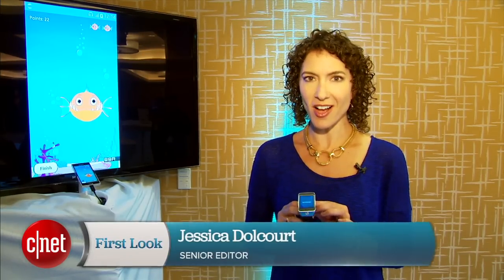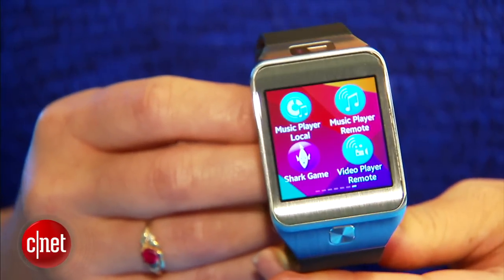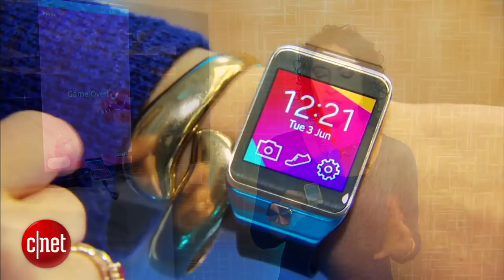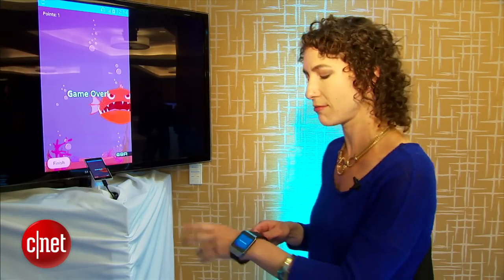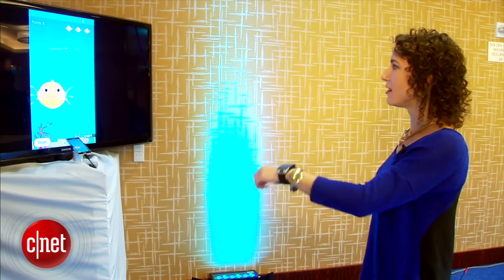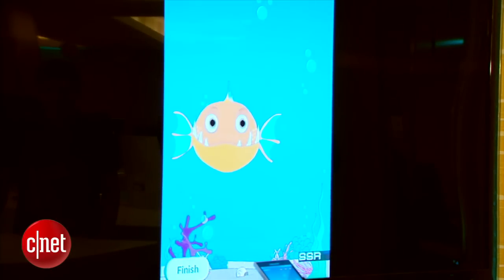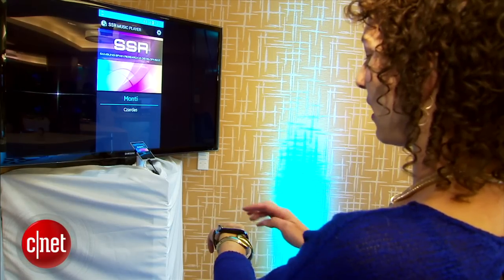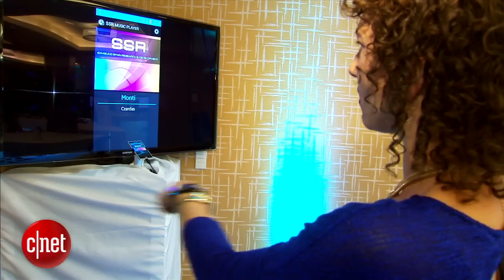Future watch: Gestures on the Samsung Gear 2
One day, you'll be able to play music and games with the wave of your arm.